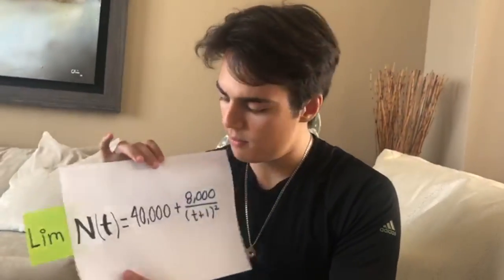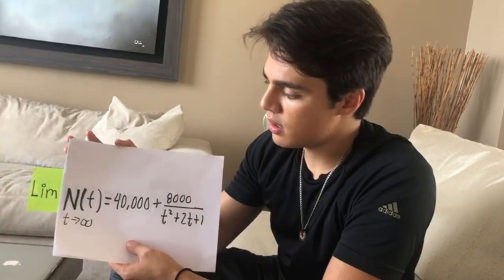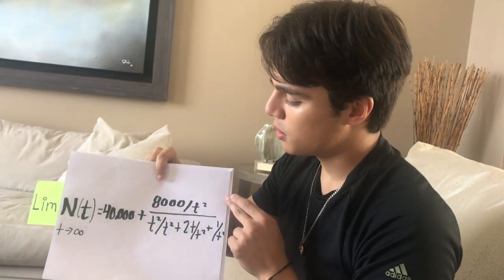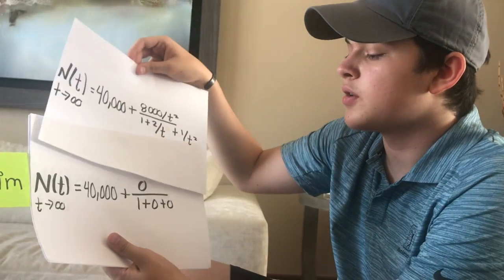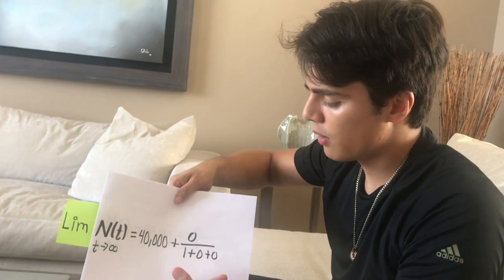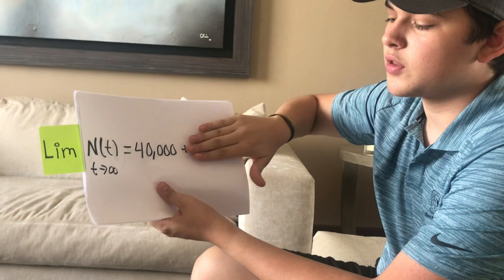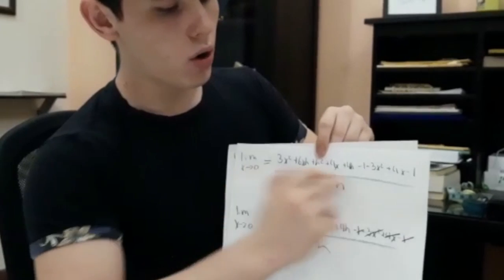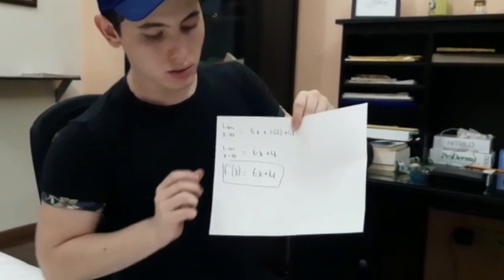My Movie 7